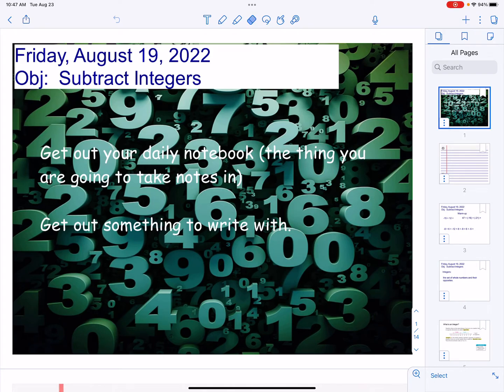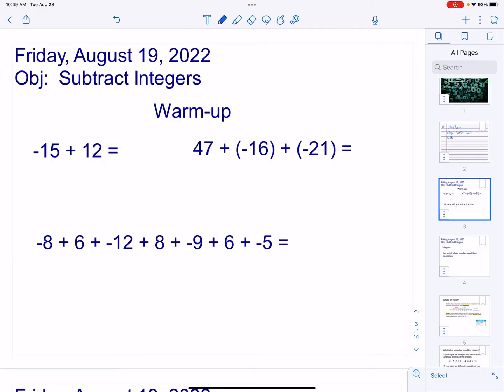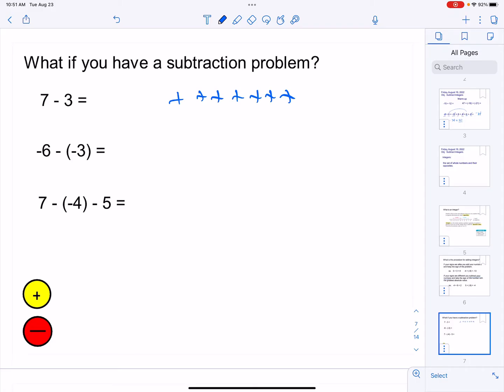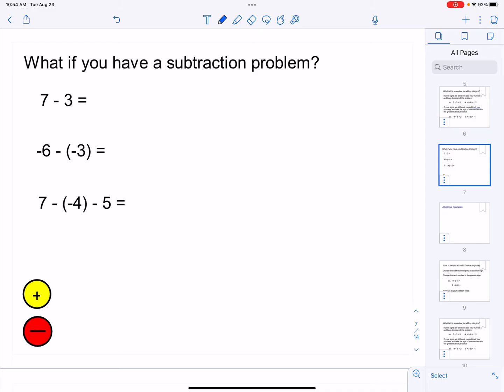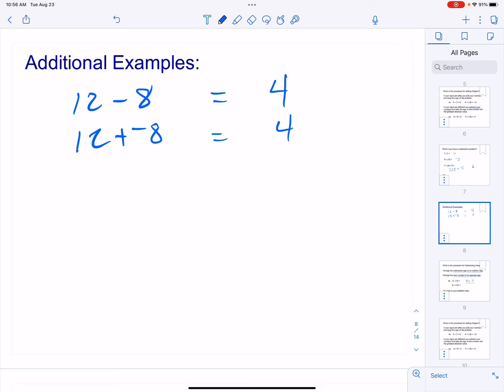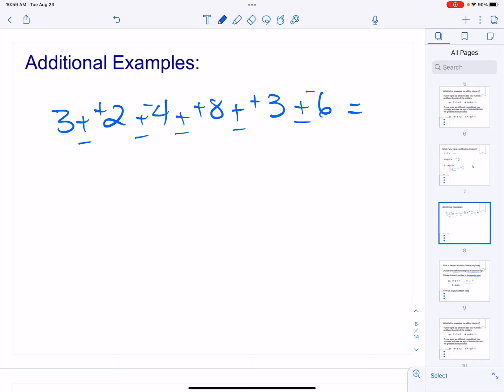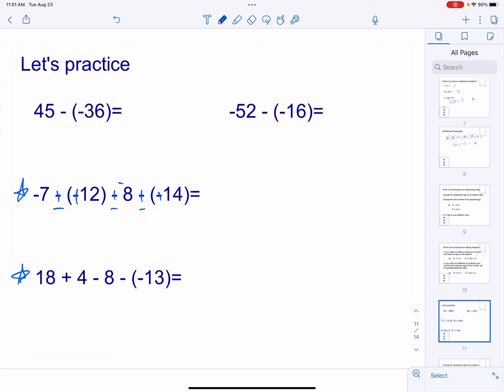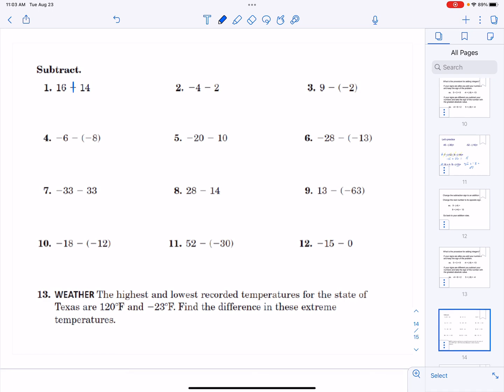082522 Subtract Integers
I mentioned the date as Aug 24th it should be Aug 25th.